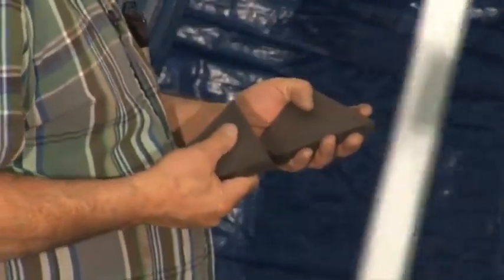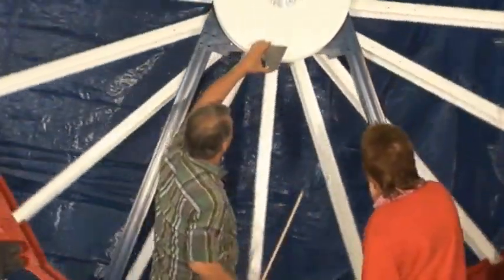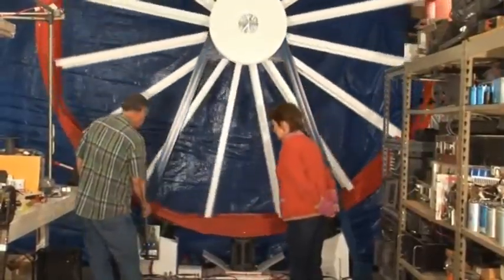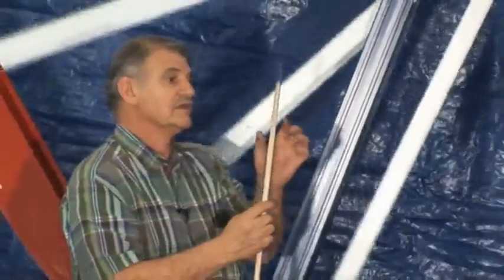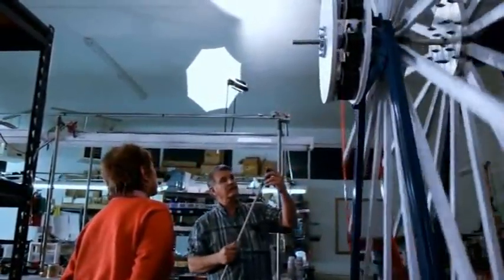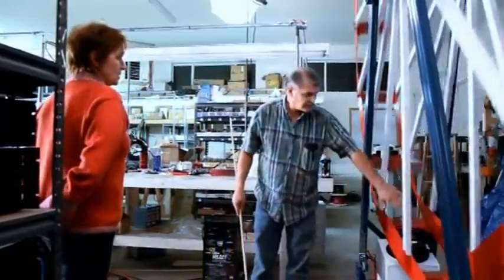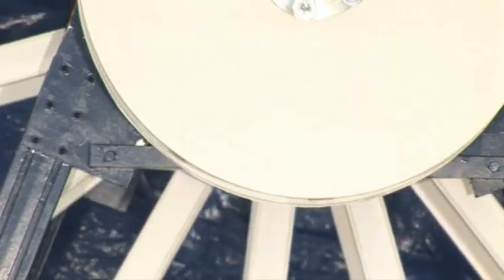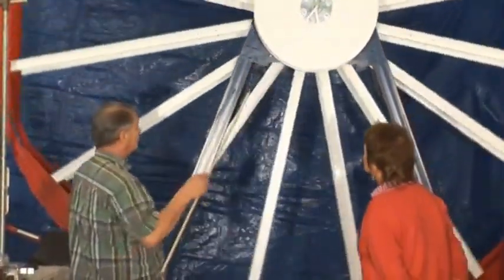Energy From The Vacuum - 23 - Bedini Monopole 16GT Tech Review - pt2